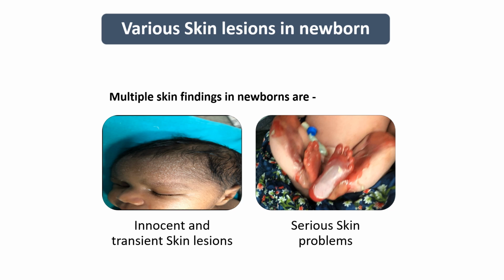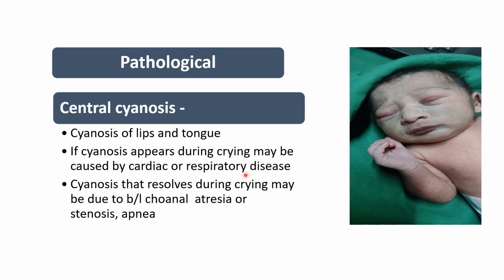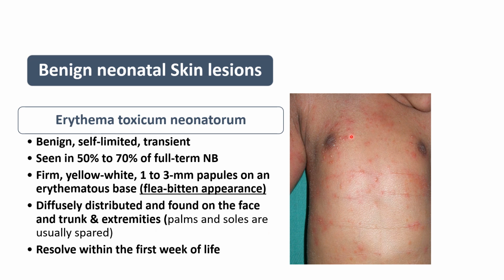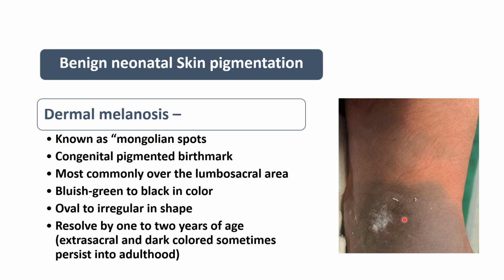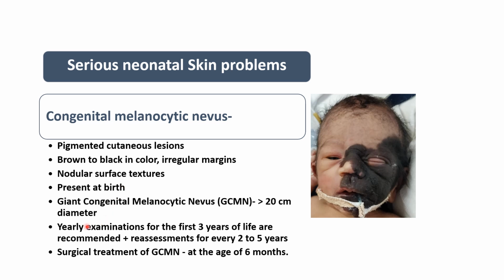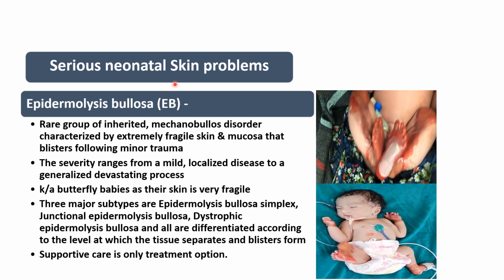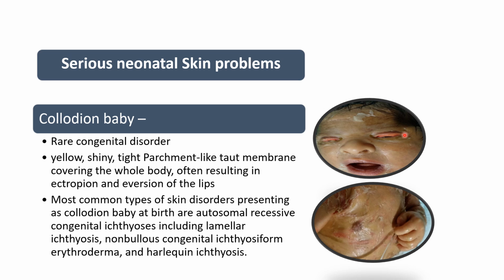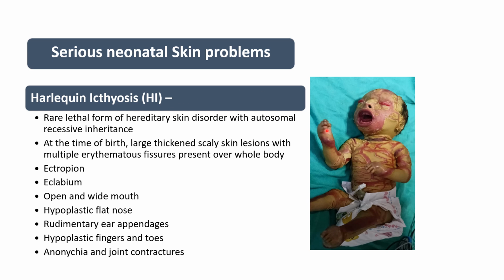Neonatal Skin Disorders | Pediatrics